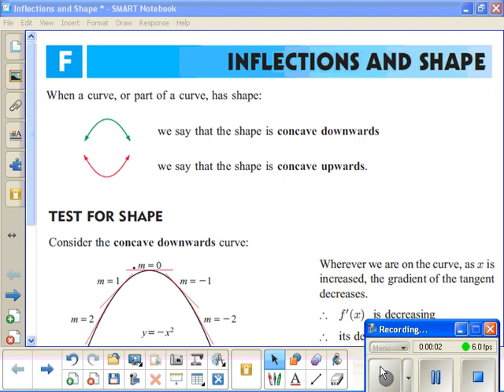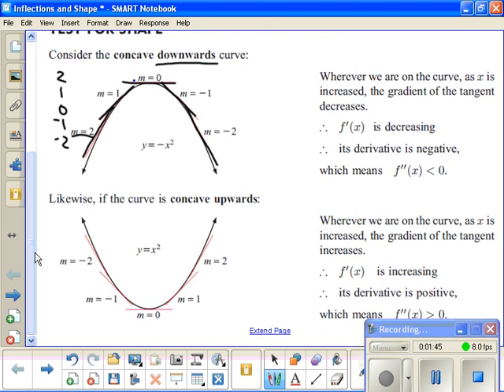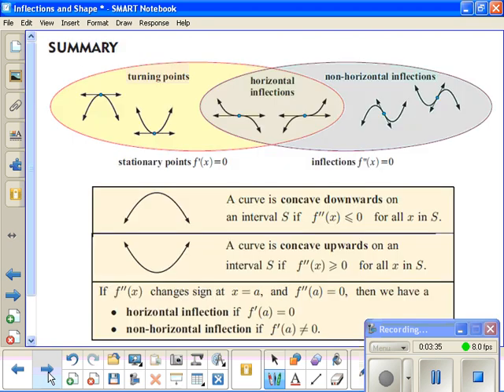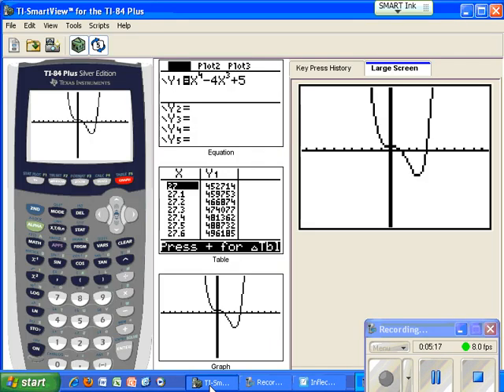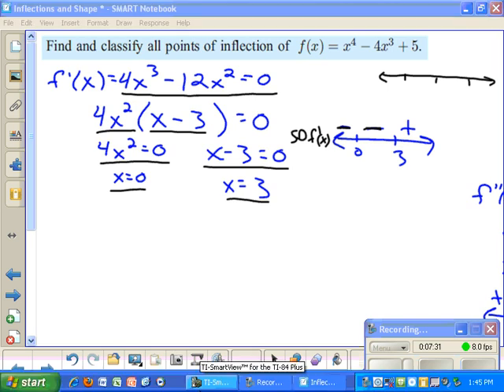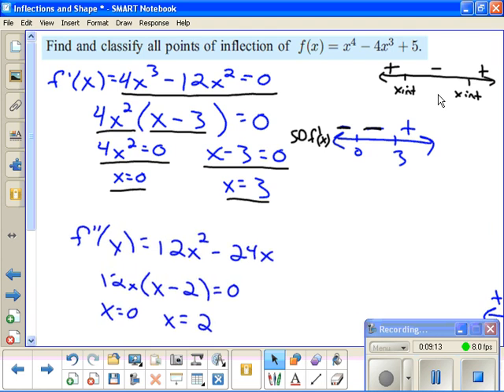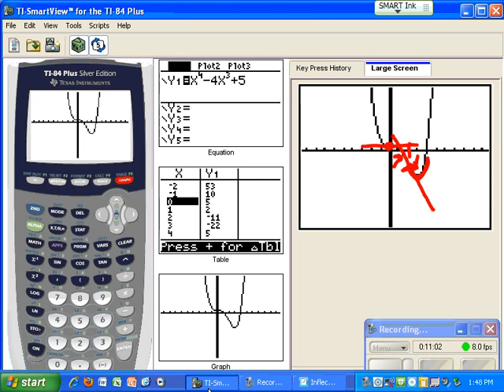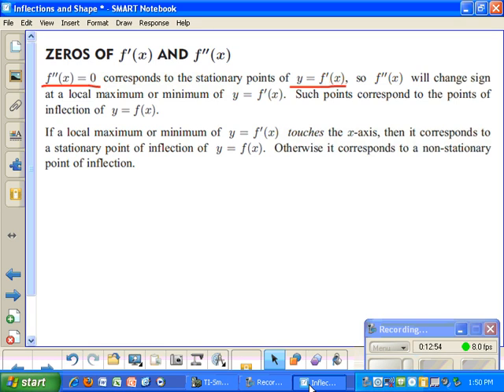Inflexion and shape